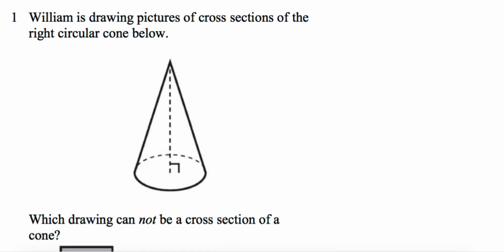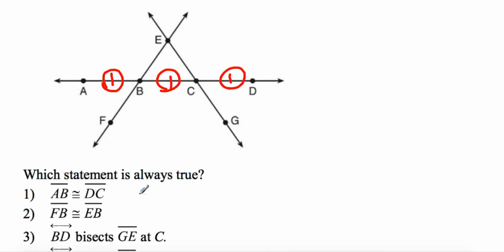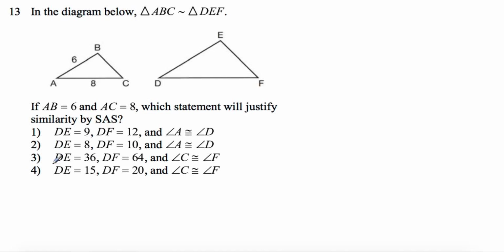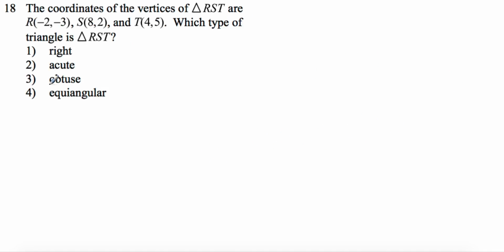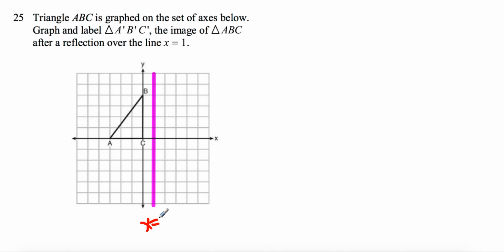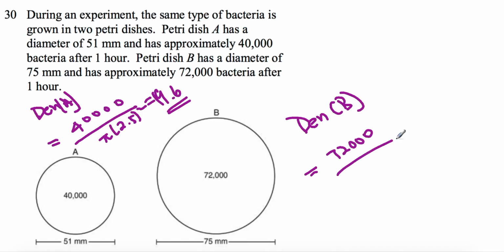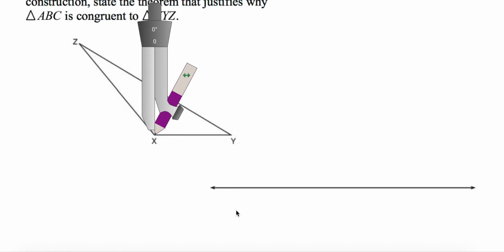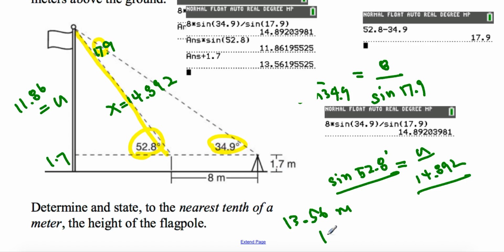Geometry CC Regents Jan 2016 solutions